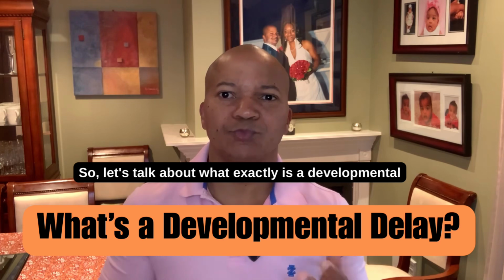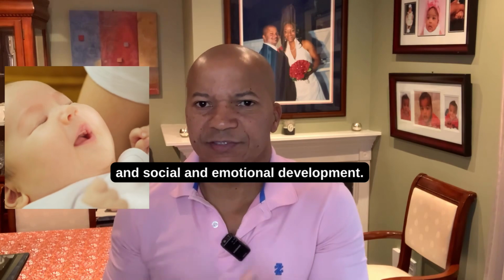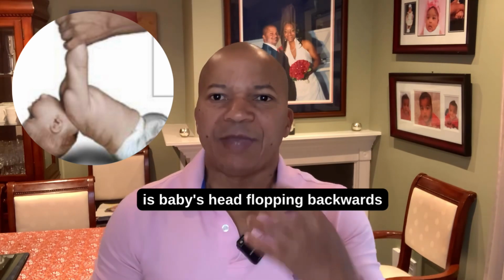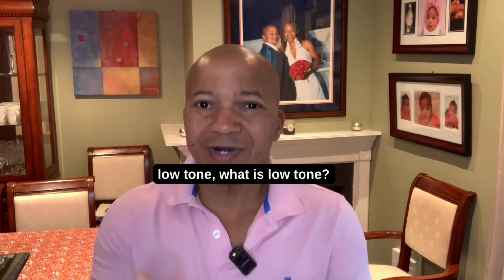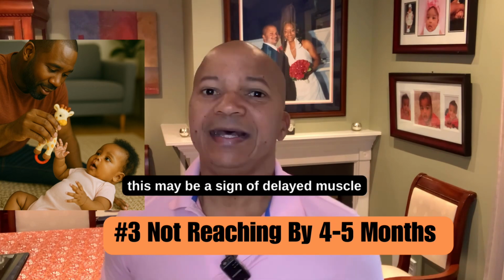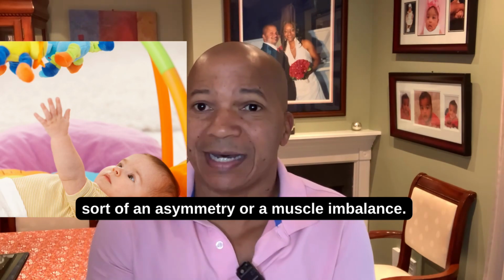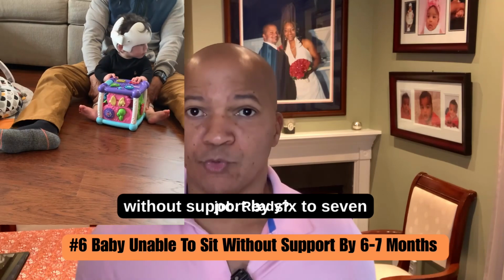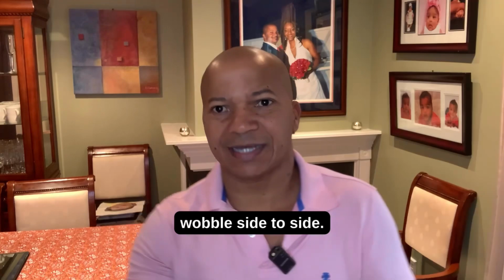DEVELOPMENTAL DELAYS IN BABIES| CATCH THEM EARLY WITH THESE SIGNS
Developmental Delay with your baby? Is your baby missing important milestones? In this video, Pediatric Physical Therapist Cherrick Gordon  walks you through how to detect developmental delays early—so you can take action fast and support your baby’s growth with confidence.

We’ll cover the five key developmental areas: gross motor, fine motor, speech and language, cognitive skills, and social-emotional development. You'll learn what signs to look for by age—from newborn through toddlerhood—and when to seek professional support.

This video is perfect for parents of babies, toddlers, and especially first-time parents who want to understand what’s typical and what may signal a delay. We’ll also share practical steps to track milestones, get early intervention, and know when not to worry.

✨ Knowledge is power—and early action can make all the difference.
🍼 Watch now and feel empowered to support your child’s journey.

0:00 - Intro
0:57 - What is a Developmenal Delay
1:49 - Poor Head Control after 3 Months
2:33 - Stiff or Floppy Body
3:19 - Not Reaching By 4-5 months
3:39 - Moving one side more than the other
4:16 - Baby Not Rolling By 6 Months
5:28 - Trust Your Gut